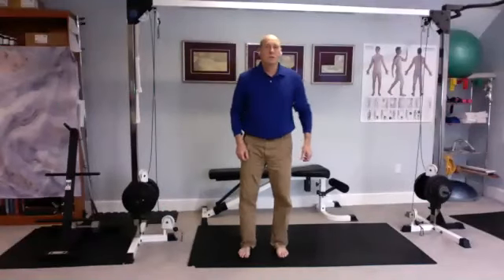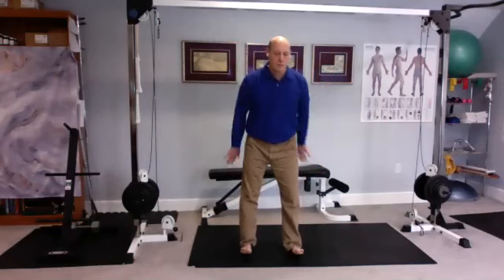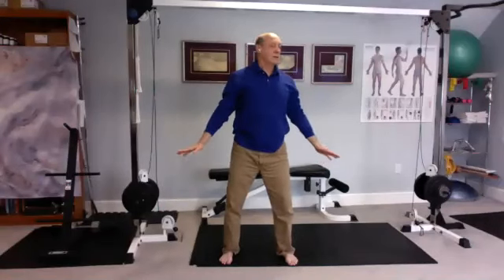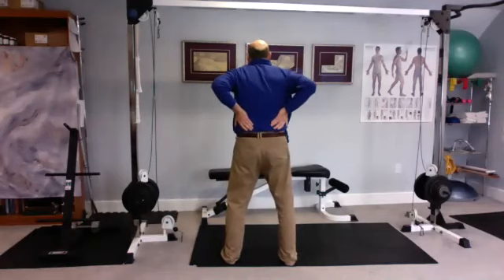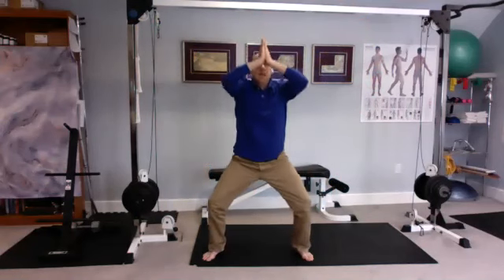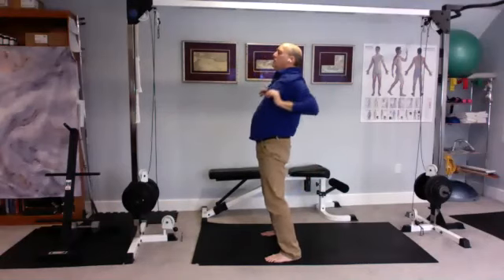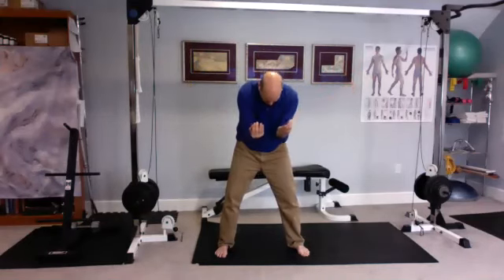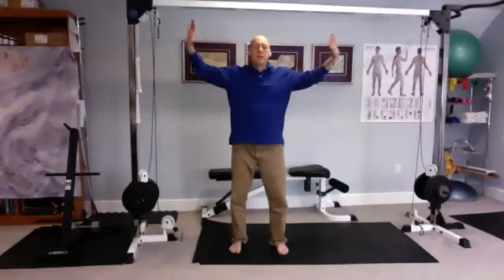QiGong with Steve Goldstein live on Zoom on Tuesday, February 2nd 2021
Join certified QiGong teacher Steve Goldstein and learn about the ancient Chinese form of gentle exercise composed of movements that are repeated a number of times and can be performed by just about anyone. Participants are encouraged to wear comfortable clothing. Steve has trained with some of the leading experts in the fields of Energy Medicine, Reiki, Shamanism, Qigong, and Acupressure.

Please be aware that this program requires physical exertion that may be strenuous at times and may cause physical injury and be fully aware of the risks and hazards involved.

Please  consult with a physician prior to and regarding my participation in QiGong.